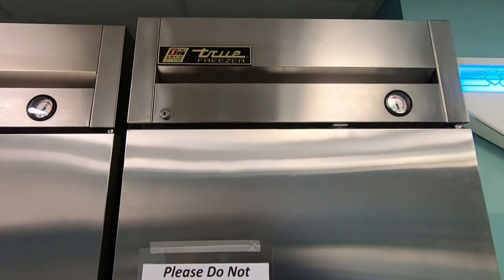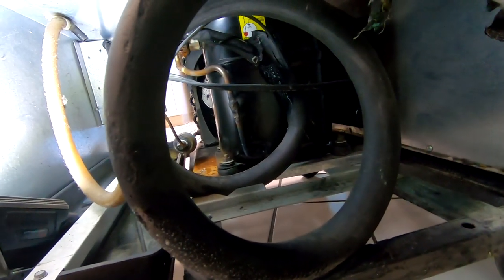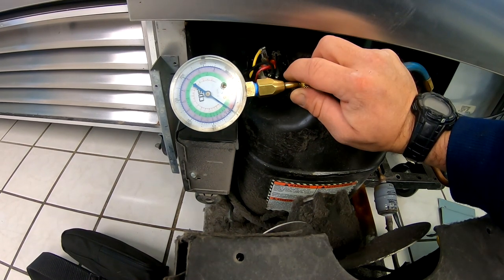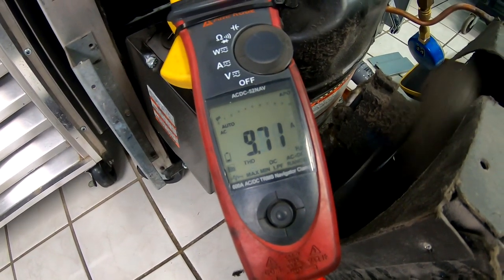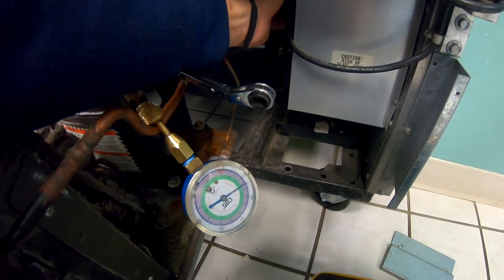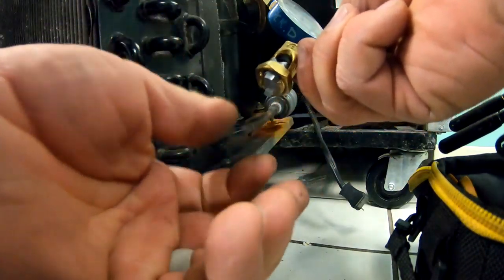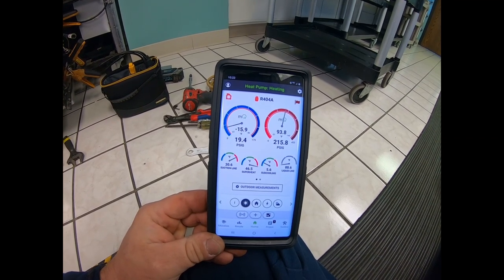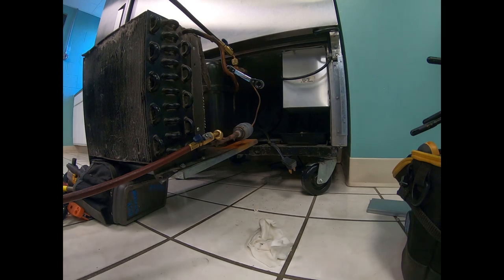True T-23F Reach In Freezer Has Loud Compressor At Start-Up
True T-23F reach-in freezer is very loud at startup. I check the pressures, amp draw and test the valves in a pump-down. See what was the final conclusion.

HVAC/R Survival is a participant in the Amazon Services LLC Associates Program, an affiliate advertising program designed to provide a means for sites to earn advertising fees by advertising and linking to Amazon.com